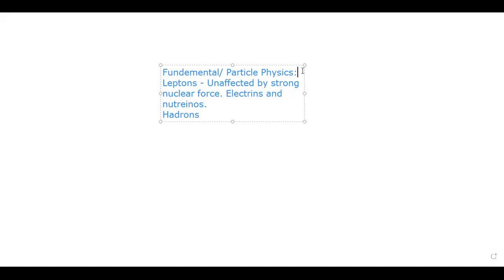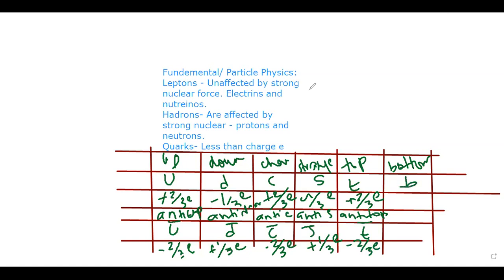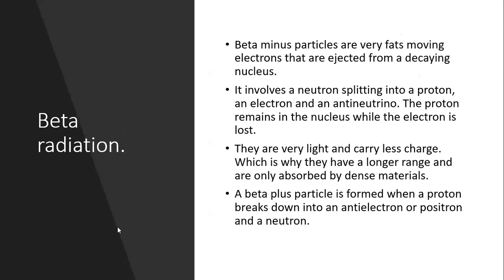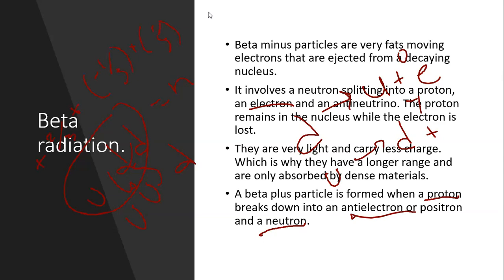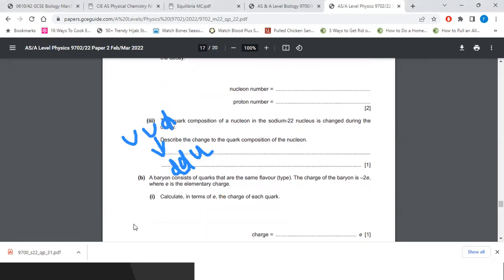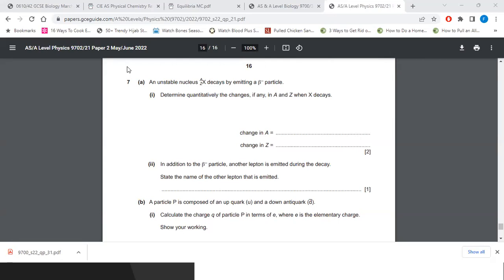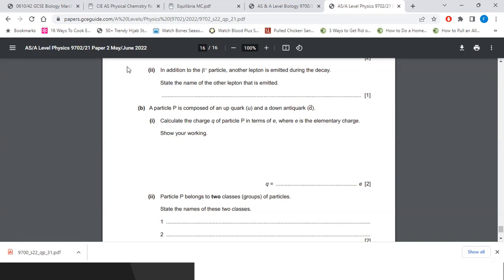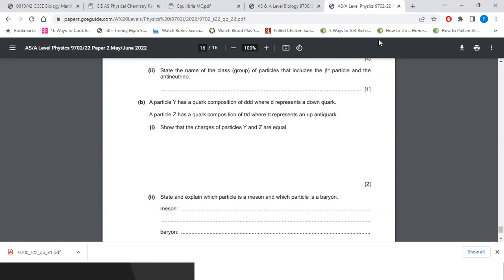Fundamental physics 1: Physics (IGCSE, O level, GCSE, A level)